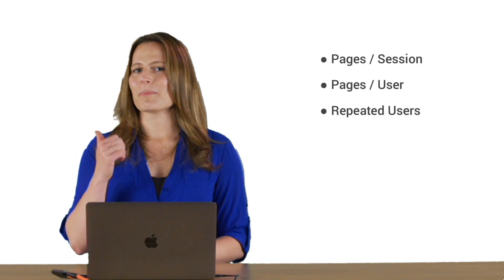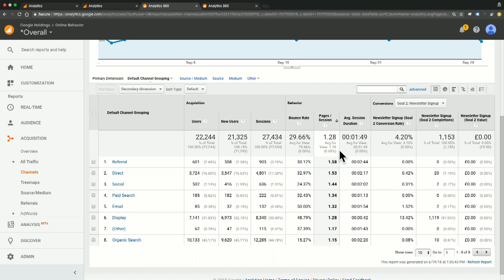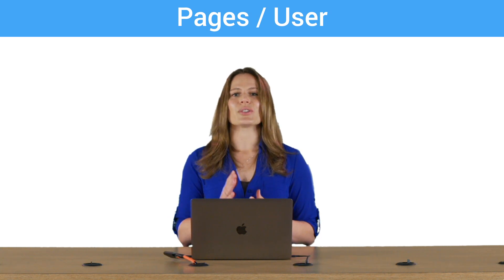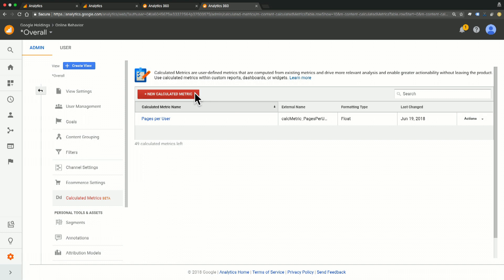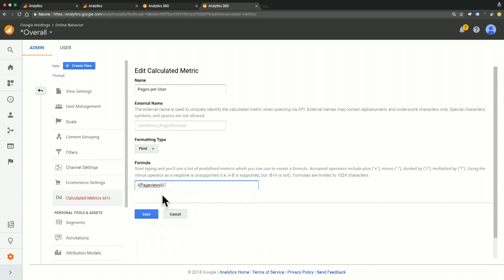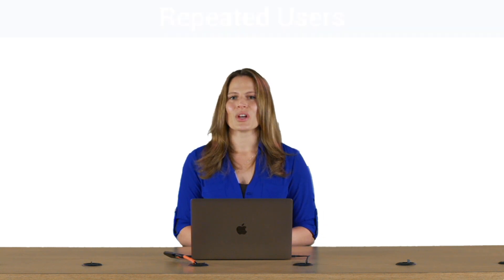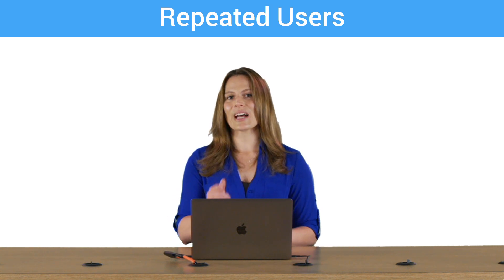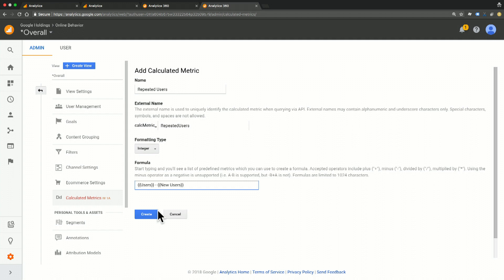Content Site KPIs: Pages/Session, Pages/User, Repeated Users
Set up Google Analytics 4 using Google Tag Manager via our tutorial series on YouTube: